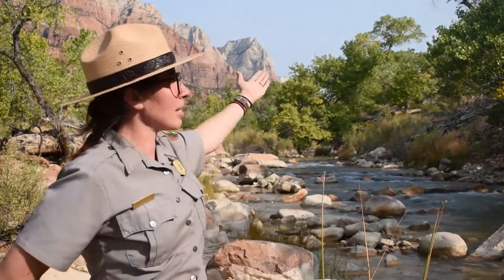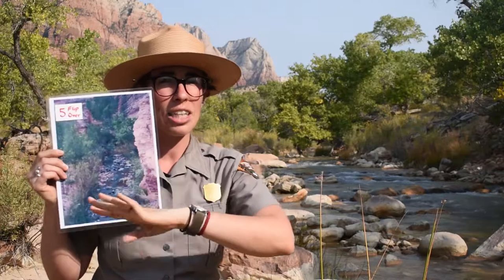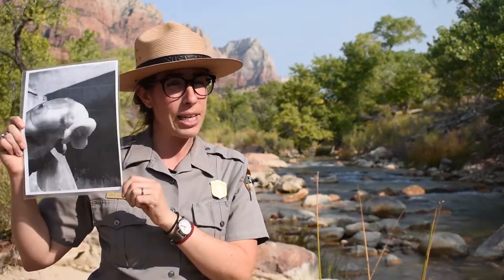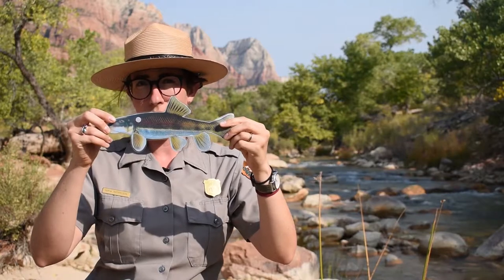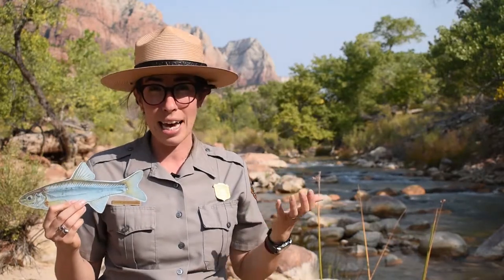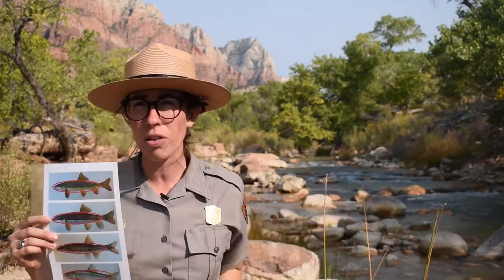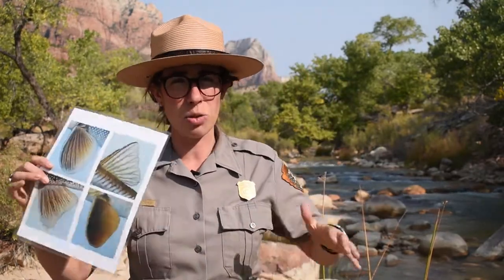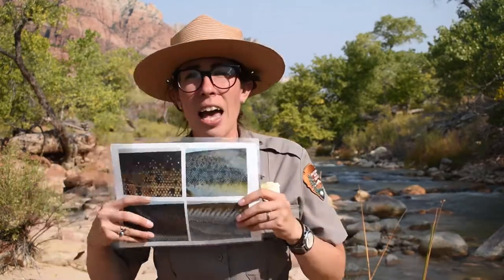Fish of the Virgin River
The native fish of Zion are perfectly adapted to live in the tumultuous Virgin River. Ranger Sofia shares how Zion's four native fish use their color and shape to survive in this extreme environment. This video is created for fourth grade students, but can be enjoyed by all.